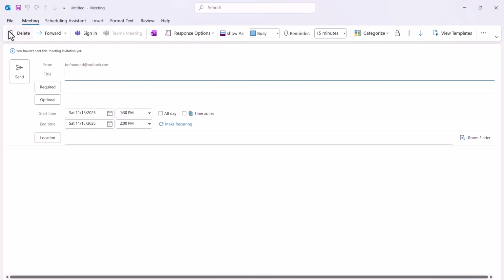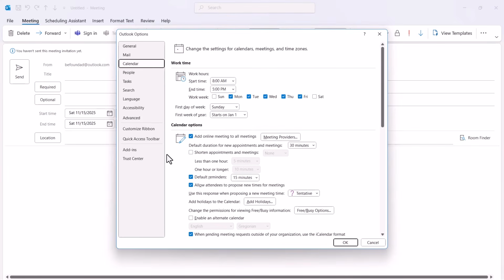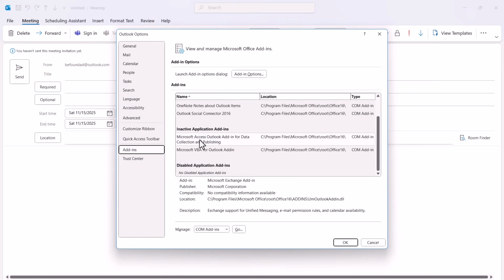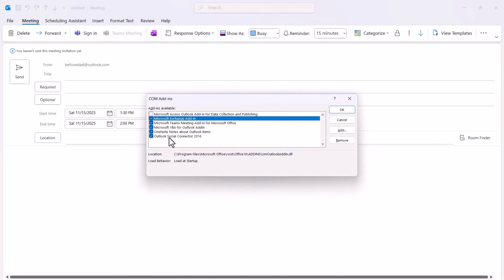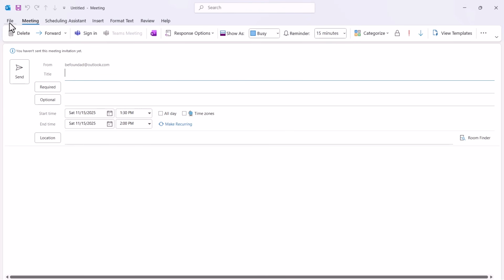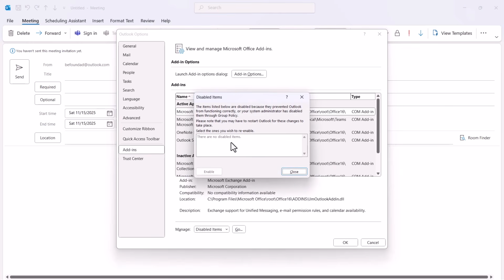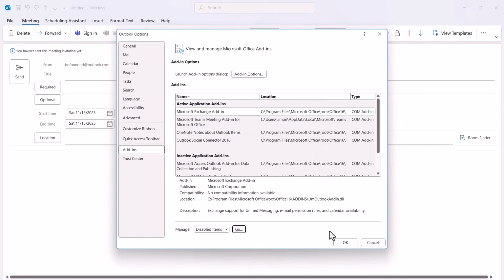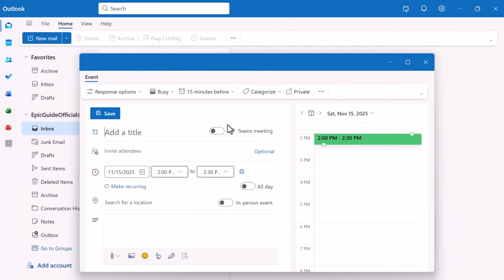How to Fix Teams Meeting Button not Showing in Outlook | Teams Meeting Option Missing from Outlook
If you’ve opened Outlook and noticed the Teams Meeting button is missing, it can be pretty frustrating—especially when you need to schedule a meeting quickly. I’m Limon, and in this video, I’ll walk you through how to fix the Teams Meeting button not showing in Outlook and get the Teams Meeting option back where it belongs. We’ll go through the common causes and simple fixes so you can get everything working again without wasting time searching through settings.